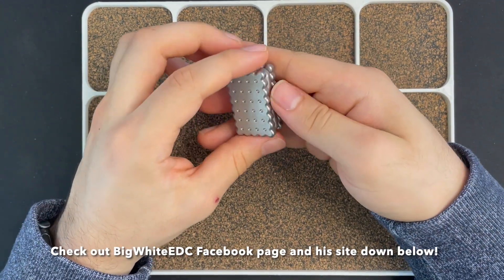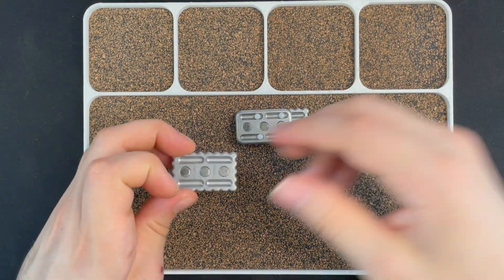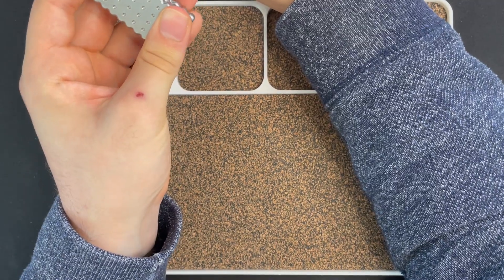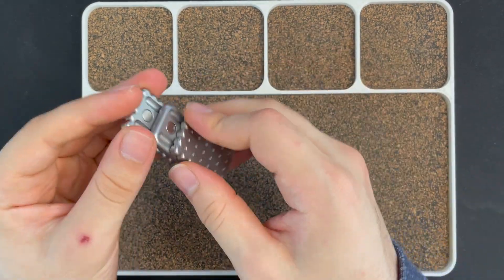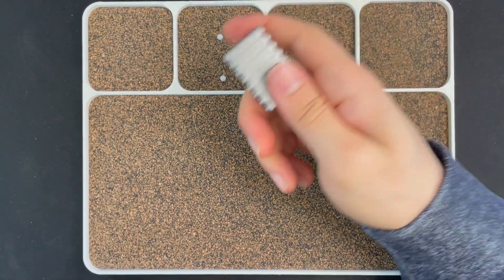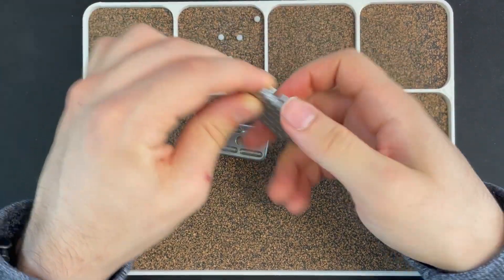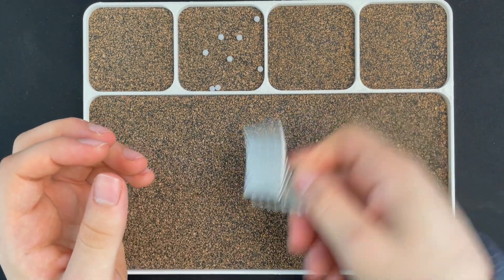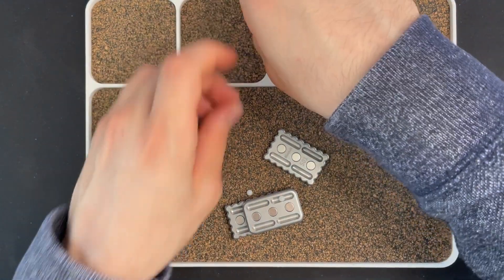Should You Buy The Clown Orange Biscuit Slider? | Daily Dose Of Fidgets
In today's video, I Review The Clown Orange Biscuit Slider.